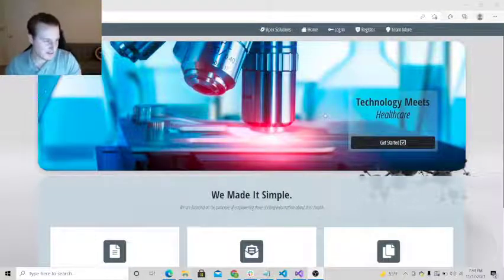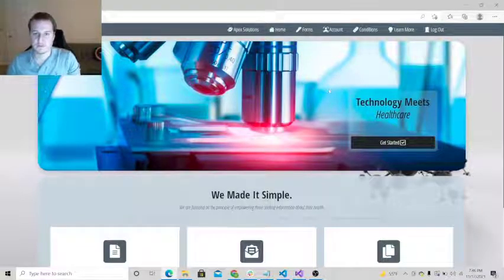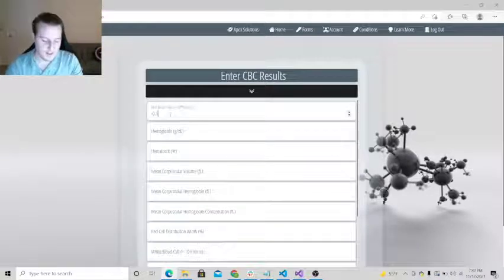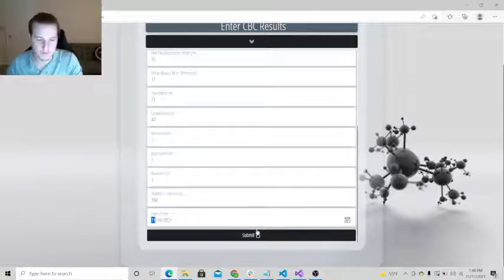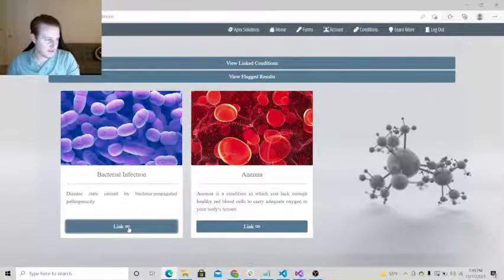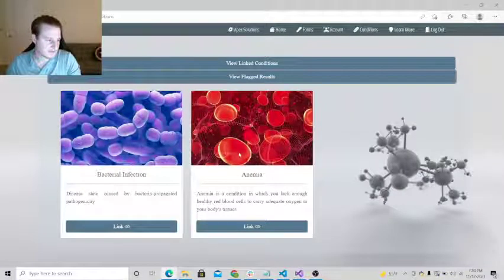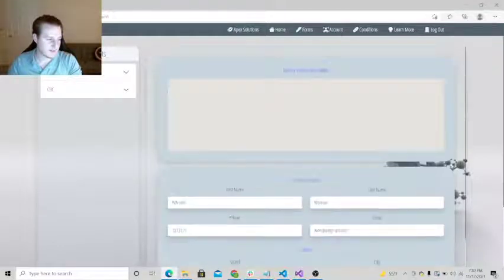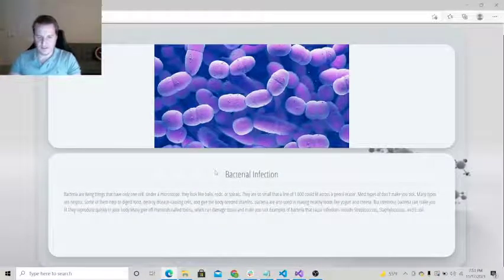Christopher Molitoris devCodeCamp Capstone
IN THEIR OWN WORDS:
As a civilian and while in the military, I operated out of a clinical laboratory and would commonly come across people that would be in a stressful situation due to their health and would be waiting on their provider to call them with feedback after laboratory testing. I would interpret their results for them and relieve a great deal of that stress. I created an application to help those facing similar situations. From conditions such as leukemia, down to common illnesses stemming from bacterial infection. The application aids users in gaining immediate feedback based on laboratory findings. It is not unusual for providers to become busy and delay a response to their patients concerning findings and sometimes even misinterpret the data. This application empowers the user; there is no waiting or interpretation required and they already have all the information necessary for a presumable diagnosis.

The user will be greeted with an aesthetically pleasing interface and have the ability to log in, register or view the learning section where they have the opportunity to learn more about many illnesses/health-related conditions. Upon registering for an account, the user will be able to input data from their most recent testing from any healthcare facility after registering for an account. This would include tests such as CBCs (complete blood count) or BMPs (basic metabolic panel). The information will then be parsed and the user will be presented with conditions that they would potentially be facing. They can then link those conditions to their profile and learn more about them if desired. Any values that are not within their reference range will be flagged and presented to the user, giving the exact displacement of the specified analyte. The user can see all nearby healthcare facilities for further consultation or testing through Google Maps. They will also be able to see their previous forms and delete them.

• The technologies used include: JavaScript, React, JWT, ASP.NET, C#,
Microsoft SQL Server, Bootstrap, CSS, HTML, SASS/SCSS, Postman

ABOUT:
Christopher successfully created this medical application from scratch after completing one of devCodeCamp's courses. In as short as 14-weeks, our code bootcamp is able to take students with limited previous knowledge and turn them into career ready Junior Developers. After students successfully complete the course and receive their certificate, our Career Services team continues that conversation to help you continue your success in the industry.